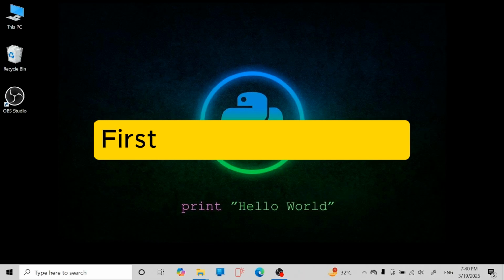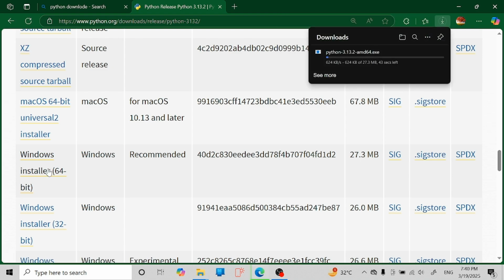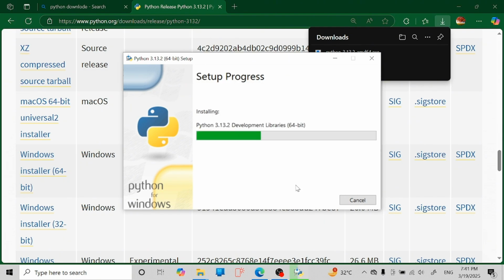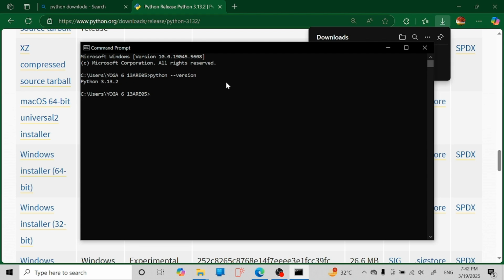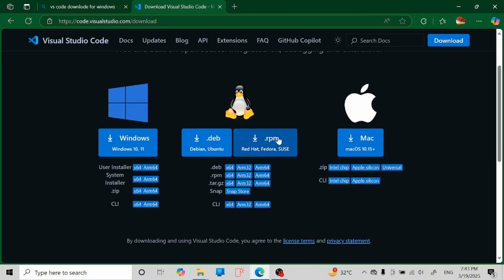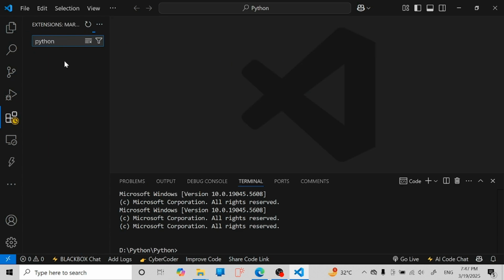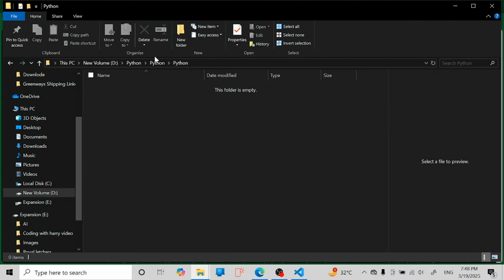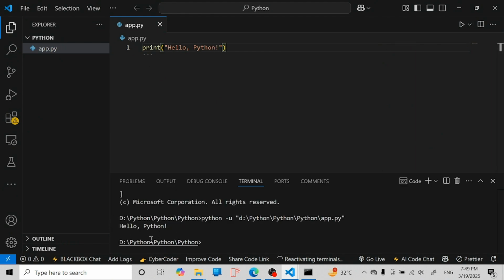Install Python & VS Code – Beginner Setup Guide (2025)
📌 Welcome to the Ultimate Python Beginner Series! 🚀
If you're a beginner or want to master Python from scratch, this is the first video of an amazing step-by-step playlist! 🎯

In this video, we’ll cover:
✅ How to install Python & VS Code (Step-by-Step Guide)
✅ Must-have VS Code Extensions for Python

🔹 Why Python?
Python is used in Web Development, Data Science, AI, Machine Learning, Automation, Game Development, Cybersecurity, and more! 🌍💡

👉 Add must-have VS Code extensions for Python